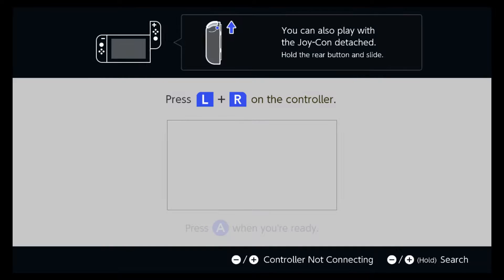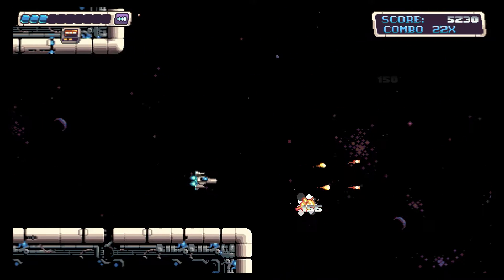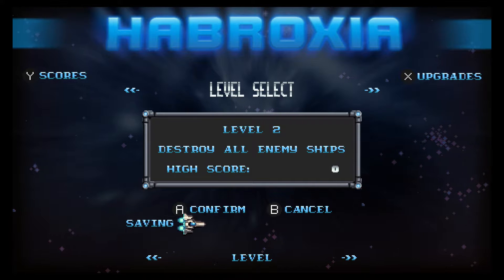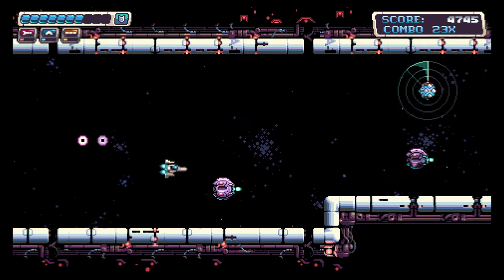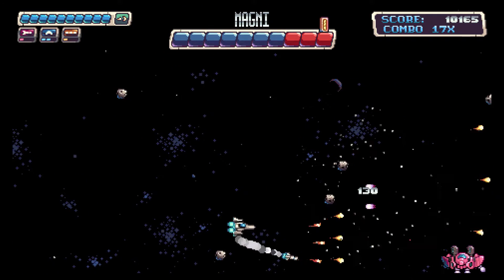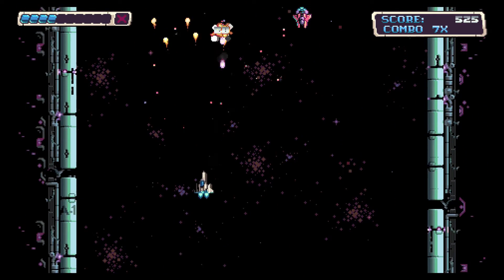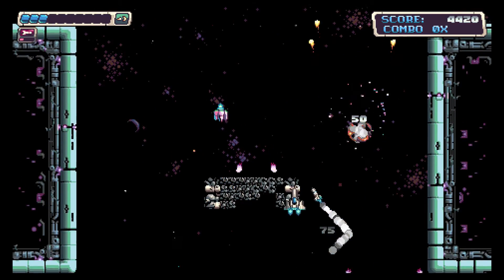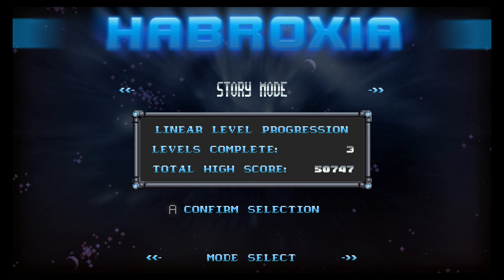Dace Plays! Habroxia (Switch)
Hey peeps!

Today we're checking out Habroxia on Nintendo Switch!

for more a wide variety of games on Nintendo Switch!
and